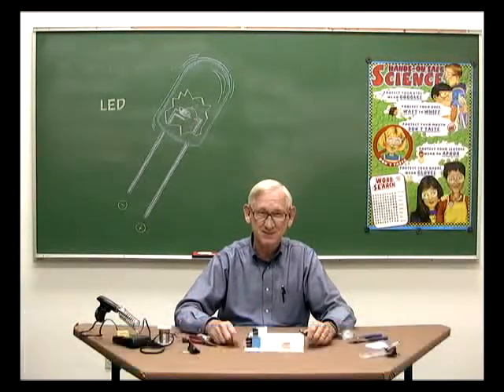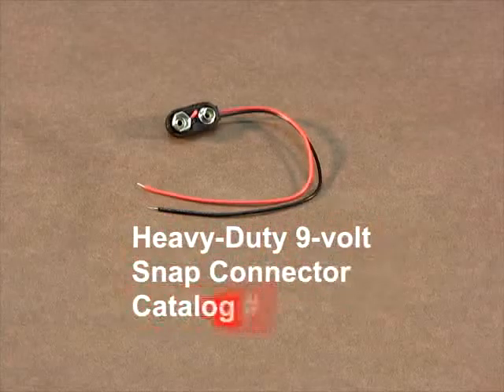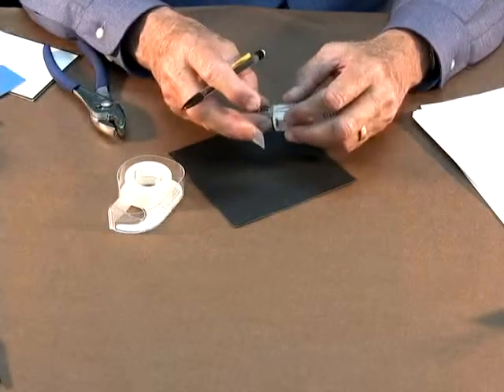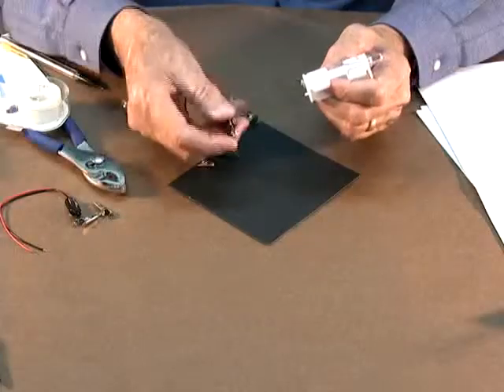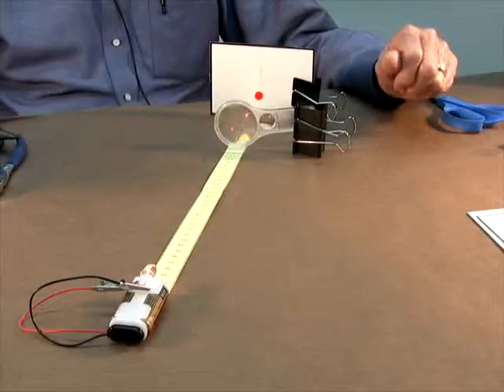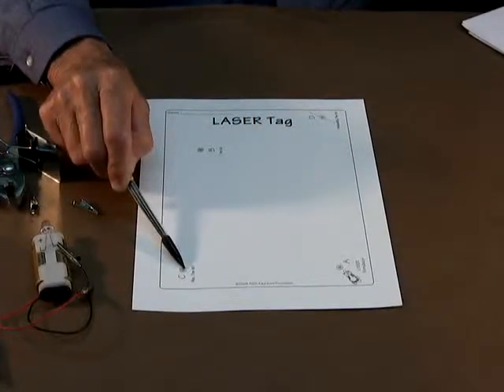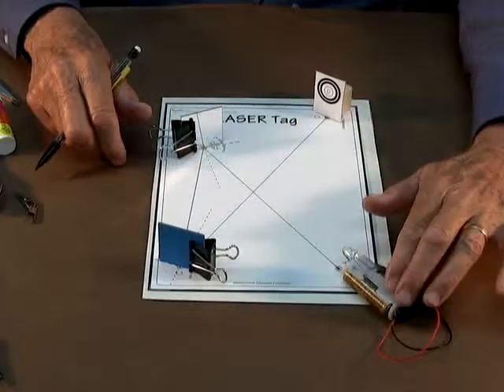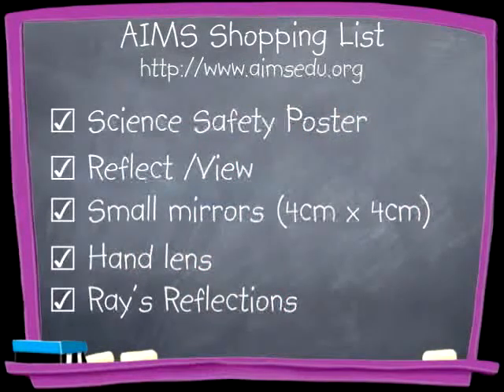AIMS Laser Simulator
This video will show you how to construct a safe substitute for a laser pointer. It will also show you how to use it in a free student activty called Laser Simulator which you can download for free from the AIMS website.